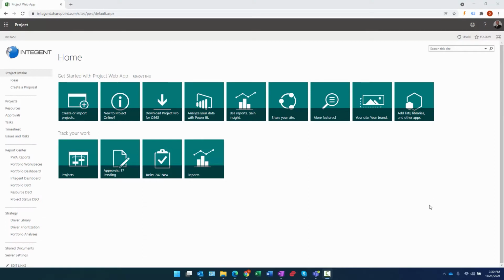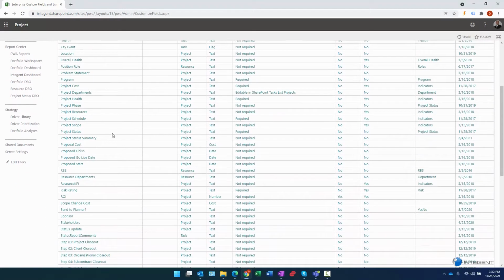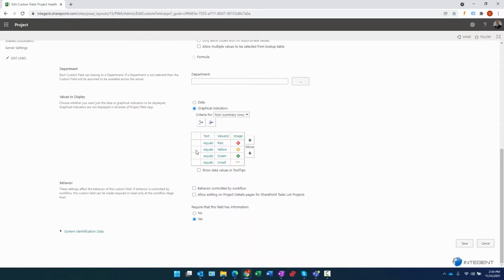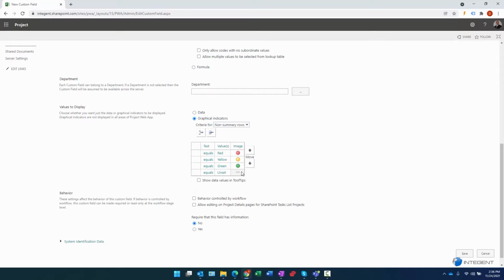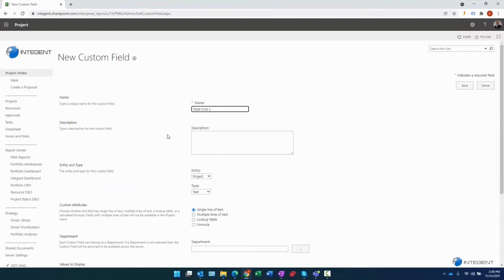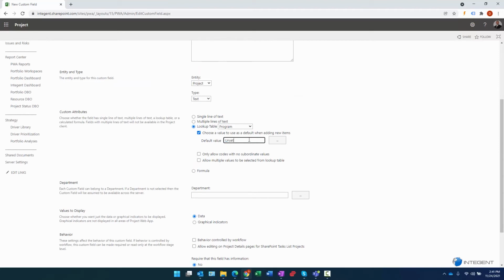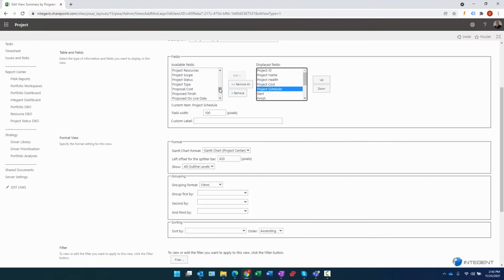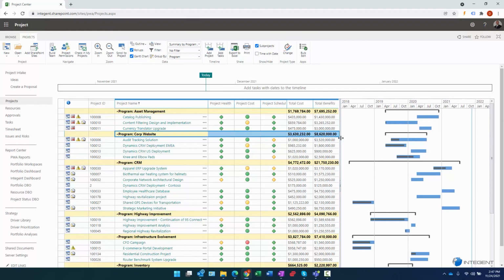Creating a Project Center view in Microsoft PPM with Graphical Indicators and Program Grouping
Create a Project Center view in Microsoft PPM
Modules of the Microsoft PPM Cloud Solution

MS Project Online Professional
MS Project Online Professional is the cloud version of Microsoft Project Professional. It can be used standalone or connected to Microsoft PPM online.  The product is installed and updated from the Microsoft Office 365 cloud.  This is awesome as you will get critical updates and new functionality as needed all year round!

Microsoft Project Online
A component of Office 365, Microsoft Project Online is a service provided by Microsoft in the cloud. Microsoft Project Online offers more capabilities that on premises versions of Microsoft Project Server.  Project Online is continuously extended with new capabilities.

Microsoft Project Web App
The browser-based Microsoft Project Web App is available both in Microsoft Project Server and in Project Online. With all established browsers, its users have role-specific access to central data via project center and other view, as well as  resources and functions. It allows project managers to plan projects. However, the desktop version offers a notably higher range of functions.

Project management
The following project management features are available in Project Online.

Issues and risk management

Microsoft Project Online includes features to prevent, identify, and mitigate potential business- or project-related risks and issues. This is done via the project site.

The Issues and Risks lists are paramount to effective project management.  Issues and Risks may also have alerts set to notify responsible parties the moment an entity is updated.  Stay on top of your project!

Manage project resources

The Resource Center provides multiple ways to view resources Capacity vs. Demand information in Project Online.  Information for a resource may be viewed at the project-level as well as down to the individual assignment.  Also utilize the build team capability to build project teams and resource engagements to request resources from your organizations resource managers.

Reporting and business intelligence

With the Microsoft PPM solution, you have several options for viewing and creating reports. By far the two (2) most used technologies for using Project Online OData are Excel and Power BI.  Power BI is especially effective at creating robust reports and dashboards due to the endless number of visualizations and the power DAX language.

Schedule management

A project schedule represents all the work of the project, tasks and deliverables, that must be completed to produce the overall goal on budget and on time.  Timelines, a visual representation of your project, may be created to help visualize progress and management changes.

Time and task management

Capture work and nonworking time for your organization, whether it's payroll, invoicing or project tracking, using a centralized and common approach to time reporting and task management.  Also communicate status efficiently on projects to gauge usage and progress on tasks. This helps you, the project manager, anticipate the effect on cost, effort and ultimately, time.

Project Online is a flexible online solution for Project Portfolio Management (PPM) and everyday work. Project Online provides powerful project portfolio management software for planning, prioritizing, and managing projects and project portfolio investments—from almost anywhere on almost any device. Project Online can be used by administrators, portfolio managers, team members and viewers, project and resource managers, and team leads and members. Project Online is built on the SharePoint platform, and it stores data in the SharePoint data store.